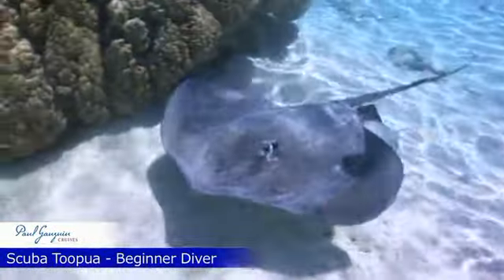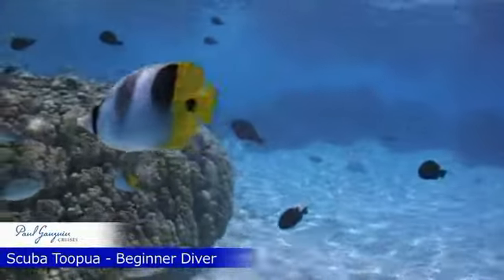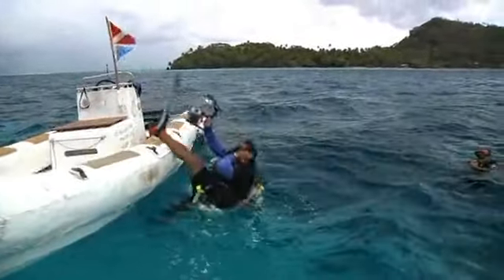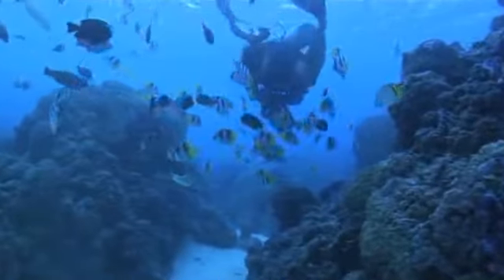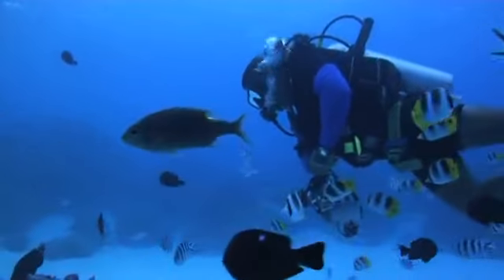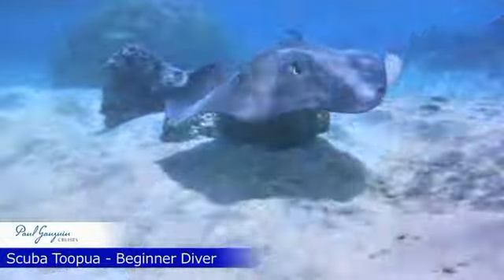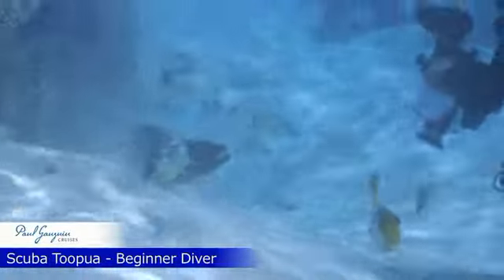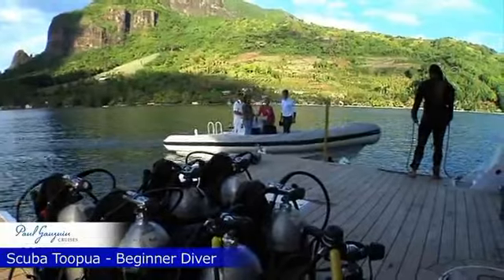Paul Gauguin Excursion | SCUBA Toopua | Bora Bora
Beginner divers signed up on our Discover scuba diving program won't want to miss this unique opportunity to explore Bora Bora's extraordinary undersea beauty during a memorable SCUBA tour. Depart the marina platform for the boat ride to the dive site. Located at the edge of a submerged crater, this dive site features an abundance of tropical fish and large coral formations that form an ideal habitat for many invertebrates. The maximum depth for this dive is around 30 feet, an easy descent in 15 feet of water makes this a good site for beginner divers. Upon entering the water, you could be greeted by inquisitive butterflyfish and angelfish. This site has steep coral slopes dotted with mushroom-like coral formations, or porites, where tropical fish hide and feed. While admiring the imbedded Polynesian clams, you may even see a gigantic Javanese moray eel make an appearance. You might also see big triggerfish, clownfish, sea anemones, and octopus. Following your dive, you will be returned to the marina platform.This dive is also available for divers with a PADI SCUBA DIVER certification or JUNIOR OPEN WATER DIVER below the age of 12.

For more information about our dive program, visit CruisePG.com.

Available for advance booking 60 days prior to sailing; capacity is limited.

BRB-1995